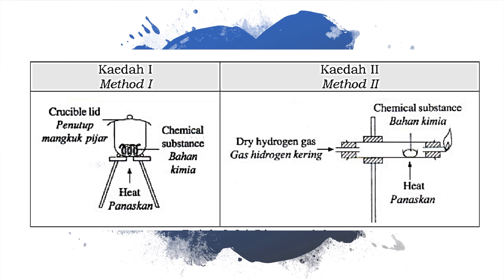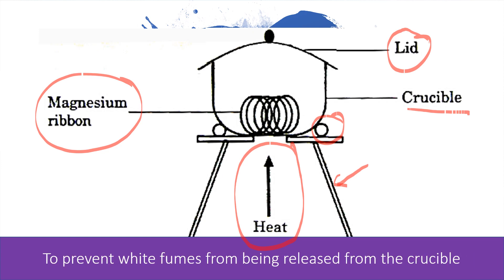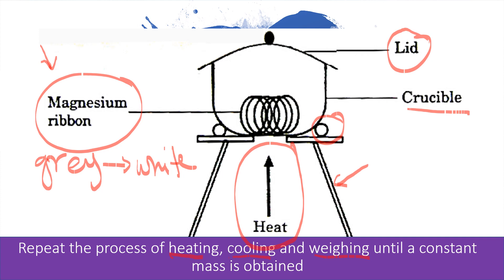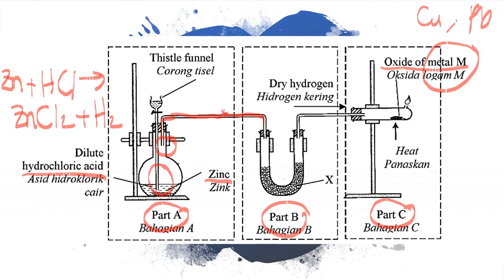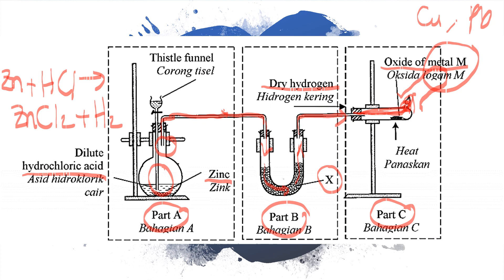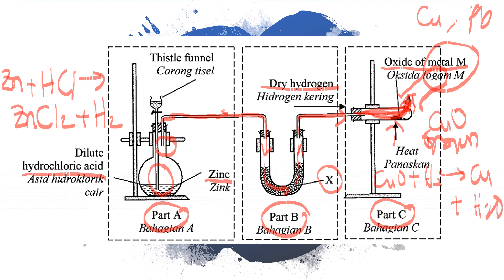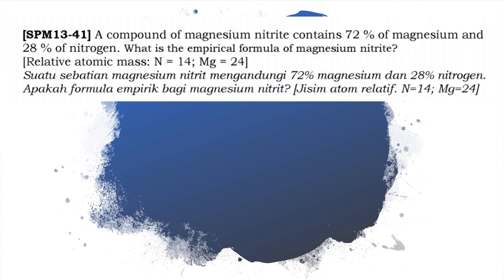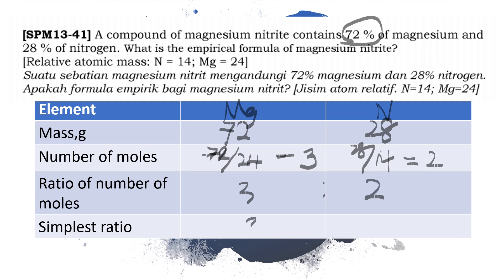How to determine the empirical formula of MgO and CuO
Explanation on experiment to determine the empirical formula of reactive metal and less reactive metal

Calculation of empirical formula